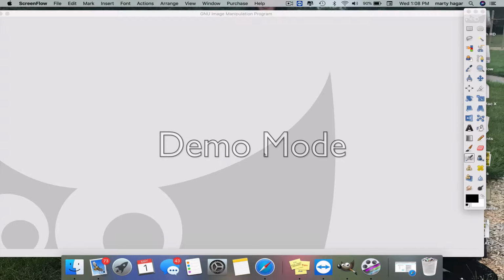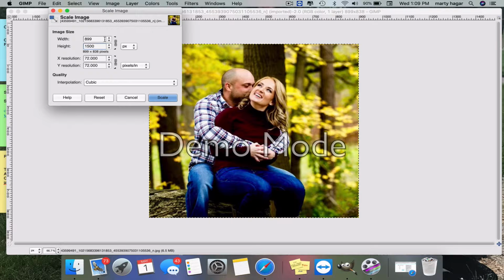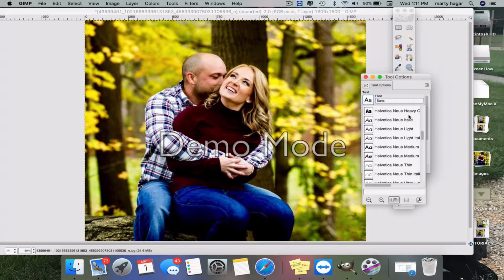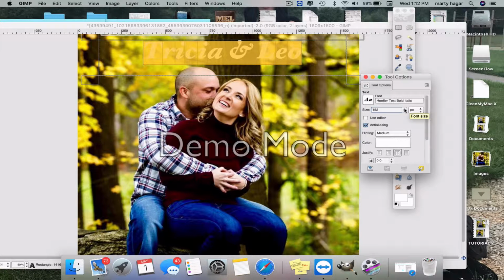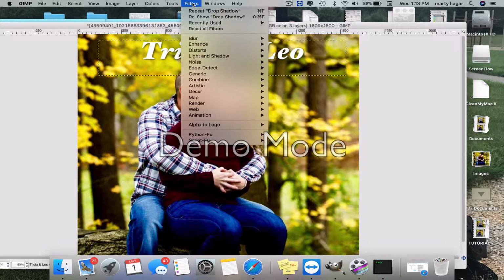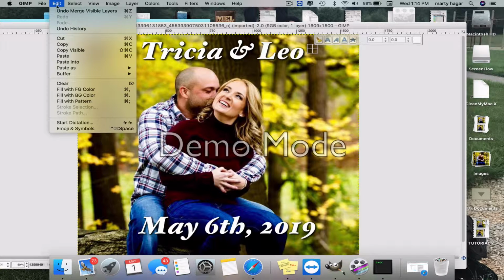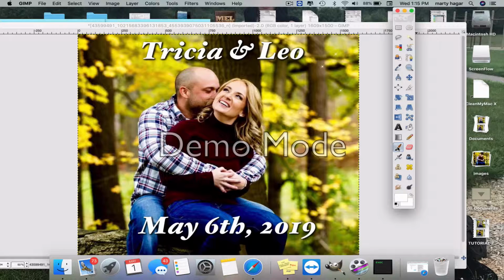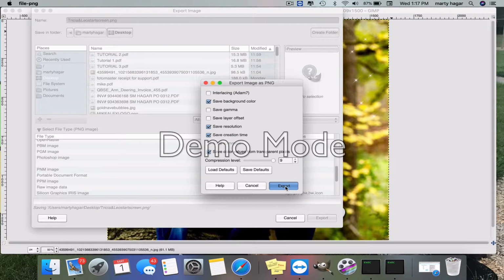Adding Photo to your start screen using GIMP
Adding a photo to your start screen using GIMP